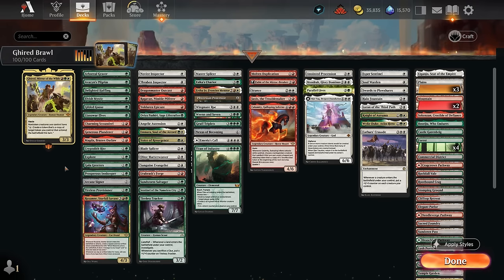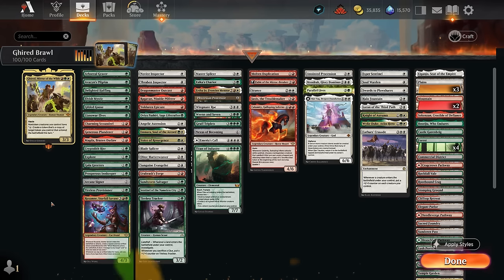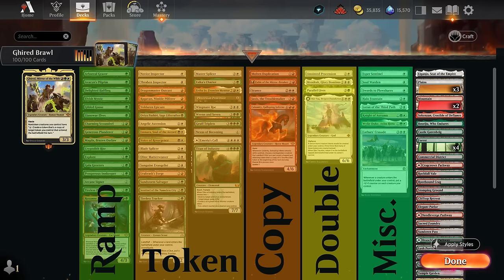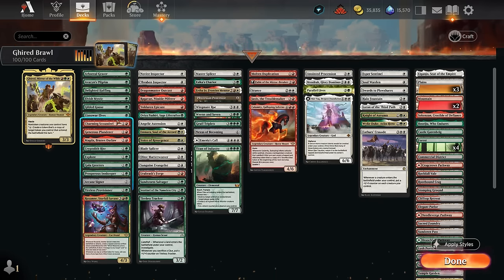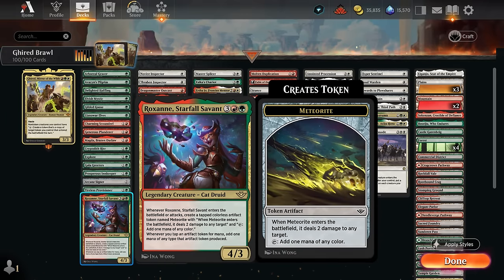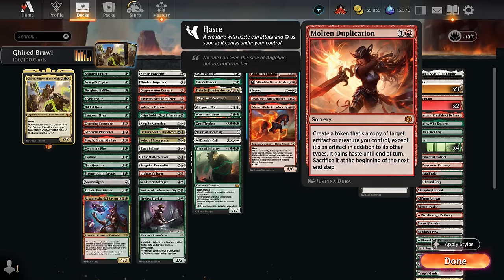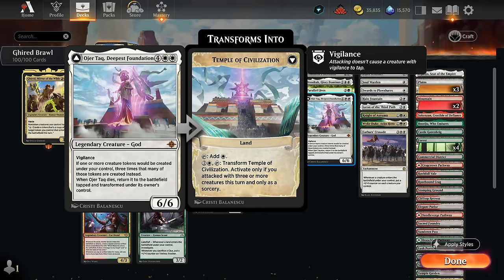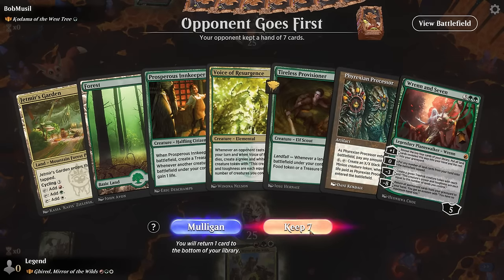Ghired, Mirror of the Wilds in Brawl.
Magic: The Gathering Arena deck tech & gameplay with a white/red/green or Naya tokens deck, featuring Ghired, Mirror of the Wilds in Brawl.

00:00 - Intro
02:10 - Deck Tech
10:03 - vs Kodama of the West Tree
15:36 - vs Riku of Many Paths
27:03 - vs Imoti, Celebrant of Bounty
33:09 - vs Korvold, Fae-Cursed King
39:34 - vs Gix, Yawgmoth Praetor
47:20 - vs Marchesa, Dealer of Death
52:37 - vs Ojer Kaslem, Deepest Growth